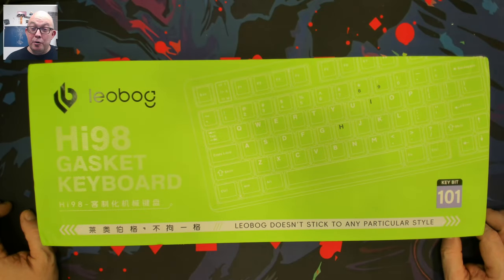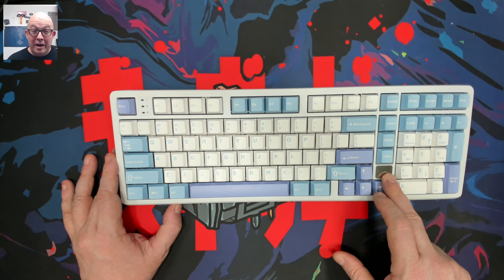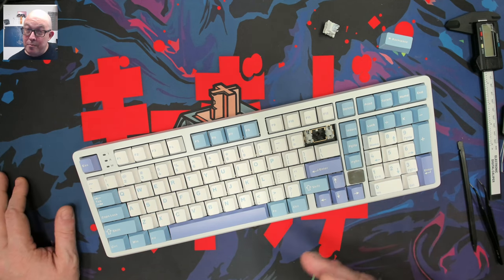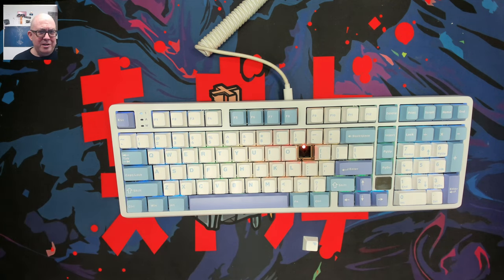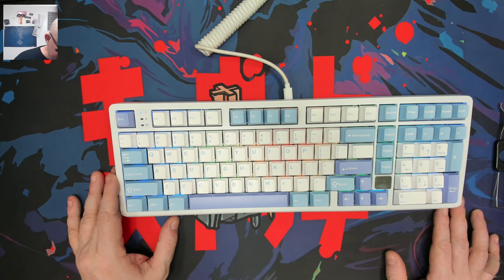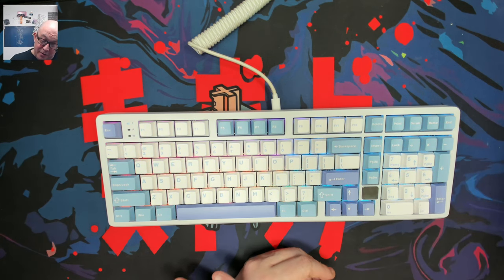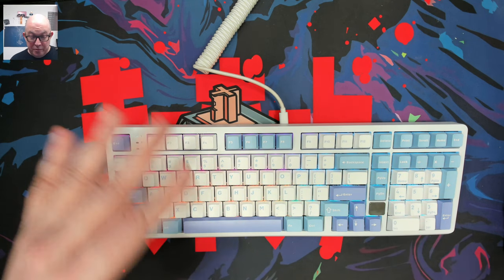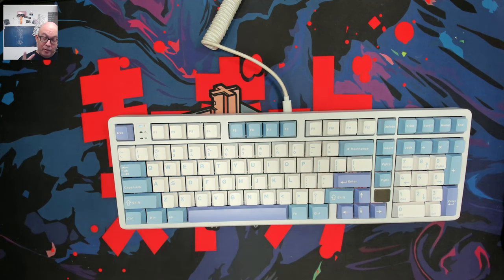Leobog Hi98: Aluminum 1800 | Review and Sound Test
Today we take a look at this lovely aluminum 1800 from Leobog

Chapters:
00:00 Channel Intro
00:05 Video Intro
01:50 What's in the box?
02:15 The Leobog Hi98 wired Compact 1800 Aluminum Mechanical Keyboard
06:25 Taking a look at the keycaps
07:10 A closer look at these Barbie linear switches
07:50 Taking a look at the plate, padding, and stabilizers
16:35 Let's check out the RGB!
29:45 Just the Specs
33:40 Let's take a look at the Leobog One software
36:25 Quick comparisson with the Hi75
37:10 Closing Thoughts
40:00 Sound Test
Desk mat in this video: Sketch'd from Kinetic Labs (Only $11.99!)

Switch and keycap Containers used in videos are Kittko Containers which can be purchased along with Gazzew switches from Pulling Keys use 'MechTech' for a 5% discount - PullingKeys is run by family